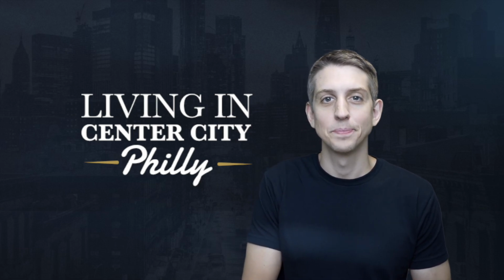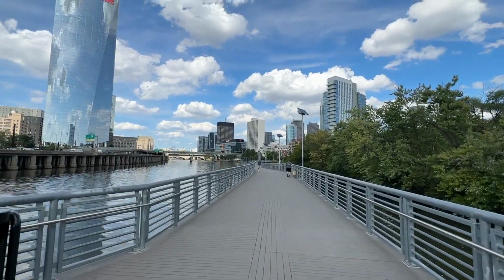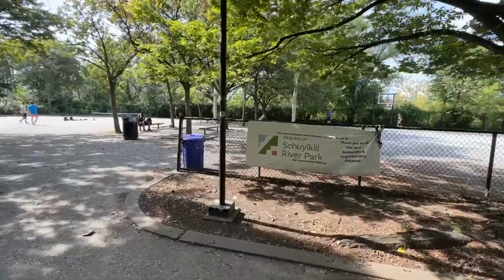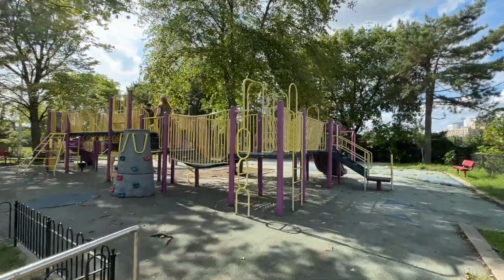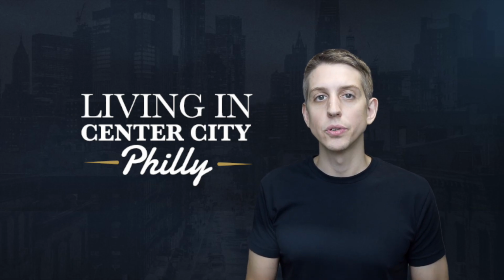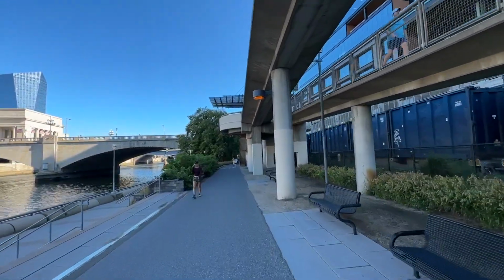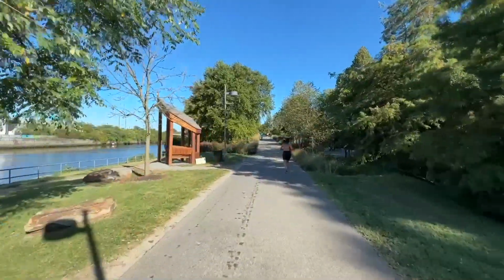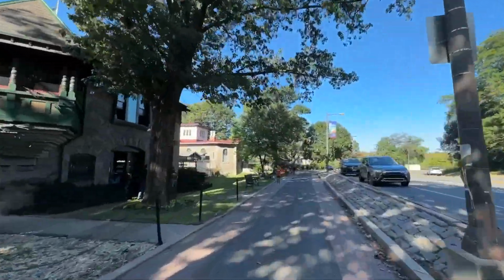The Schuylkill River Trail & Park | Philly's Best Running & Biking Trail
Check out the # 1 Greenspace in all of Center City Philly.
- Walk
- Bike
- Jog
- Kayak
- Hangout
in one of the top parks and trails in all of the city and enjoy some of the best views!

Meet Chris Fuhrman 👋

Chris is your go-to Center City Philadelphia REALTOR®. Chris strives to demonstrate the highest level of integrity and attention to detail for his clients.

What sets Chris apart is his knowledge of the Center City market. Having attended Drexel University in Philly, Chris has been in the city for over two decades. Many agents live in the suburbs and try to practice real estate in the city. It just doesn't work. You've got to live here to really know the heartbeat of the city. You've got to know the neighborhoods, blocks, and buildings well.

Chris has lived in West Philly, University City and most recently the Rittenhouse Square section of Center City Philadelphia.
Chris is happily married with two children ages 11 and 4. Chris is very active and into fitness and enjoying the outdoors and can often be found on the Schuylkill River Trail enjoying the sun, breeze and views!

As a special token of appreciation, Chris offers a free move-in cleaning for his clientele purchasing a home and a free deep cleaning when working with homeowners to sell their home in order to get it in tip top shape for selling.

Whether you're a young working professional, a seasoned executive or a retiree, I'm here to guide you in Center City. My mission is simple: to help you find your dream home in this vibrant city with a no-stress approach. If you're thinking of moving to Center City or curious about living here, you're in the right place.

👉 Moving to Philadelphia?